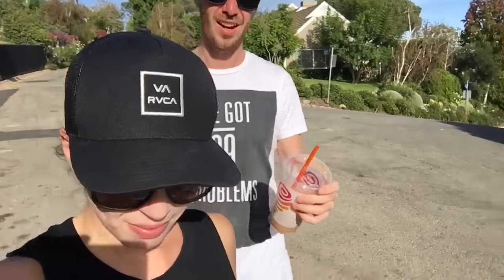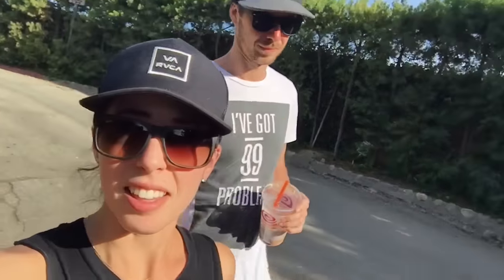EXPLORING MURPHY'S RANCH IN SANTA MONICA, CA //SandersFam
Murphy's Ranch exploration

Hi! We are Crystalrose Guerra and Kenny Sanders. We are both professional athletes, with crazy, adventure filled lives. Come along with us in our videos/vlogs of our ventures around Los Angeles and other places we might go!

We post vlogs on Mondays and challenges on Wednesdays!

youtube_ckLA